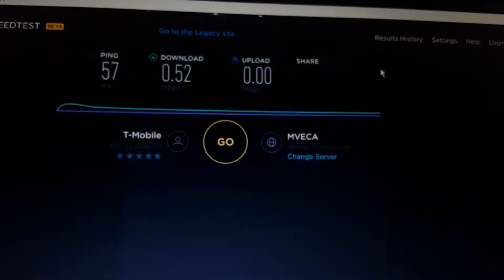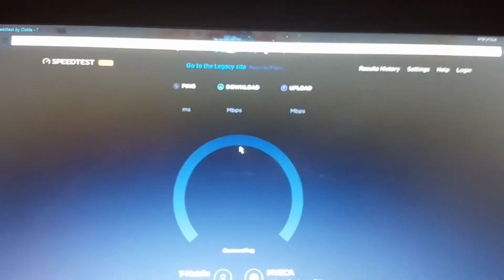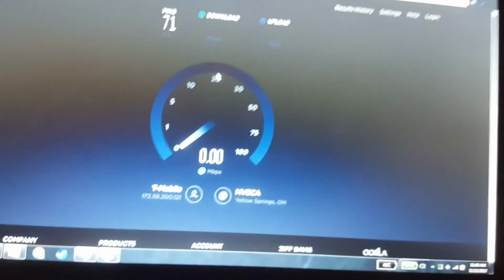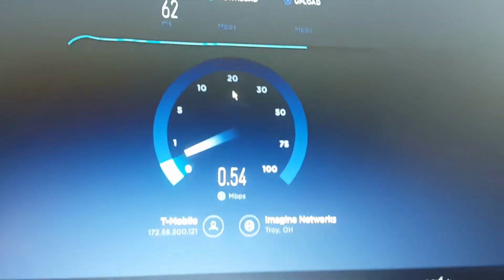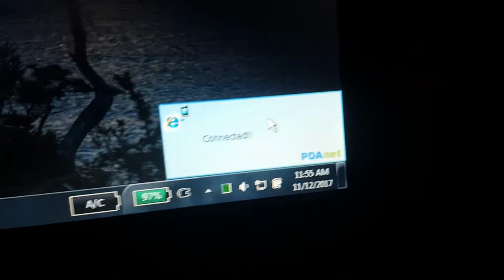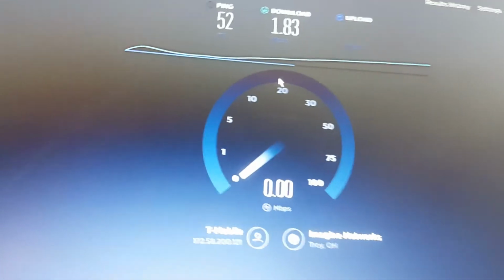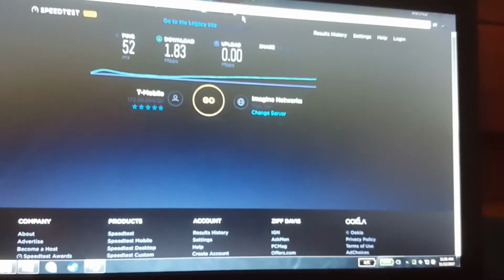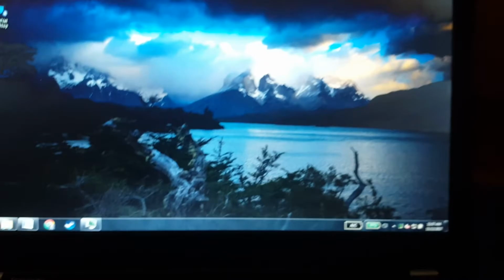How to Bypass T-Mobile Hotspot Throttling on Android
Not sure why the audio is mono